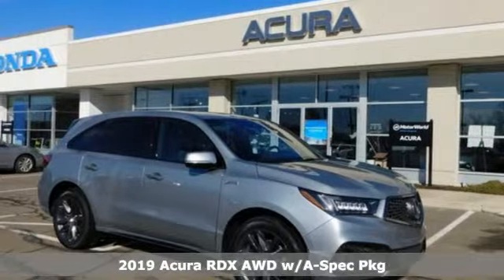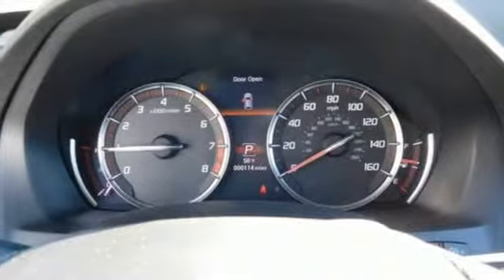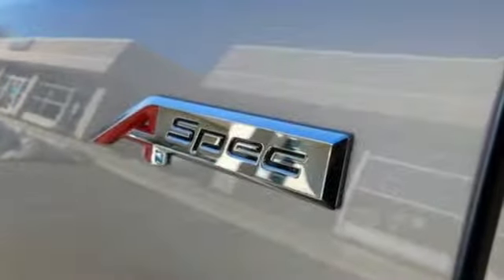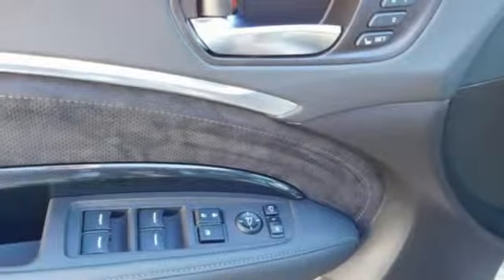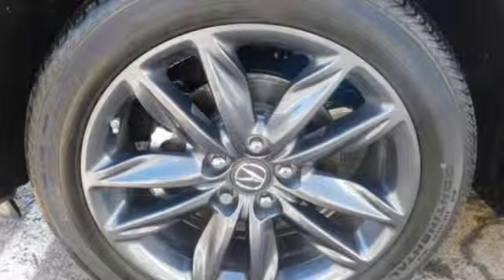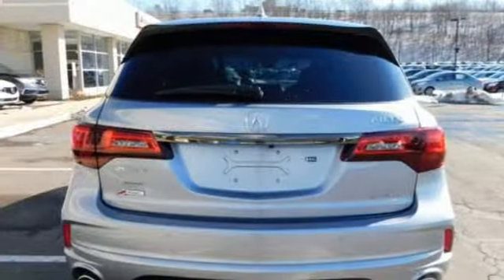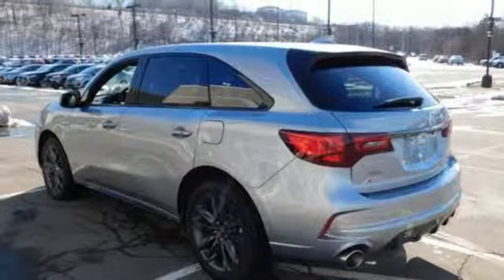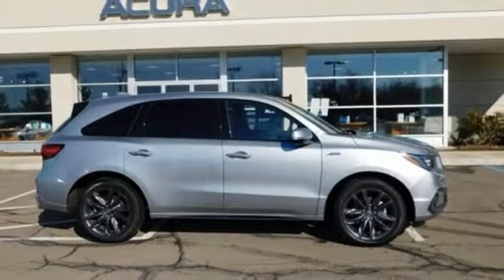New 2019 Acura RDX Wilkes-Barre PA Scranton, PA A14995 - SOLD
Year: 2019
Make: Acura
Model: RDX
Trim: A-Spec Package
Engine: 2.0L 16V DOHC
Transmission: 10-Speed Automatic
Color: Gray
Interior: Red
Stock #: A14995
VIN: 5J8TC2H66KL033273

Address:
150 Motorworld Drive #7